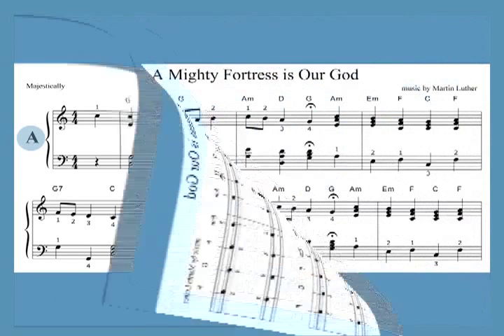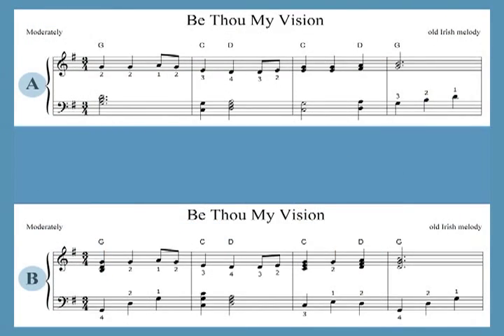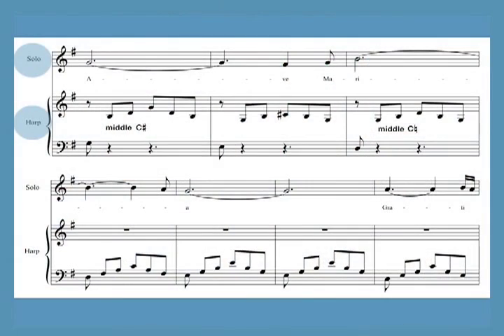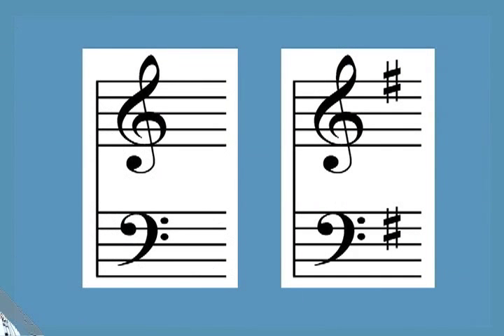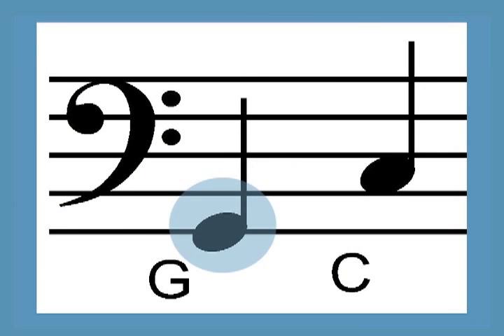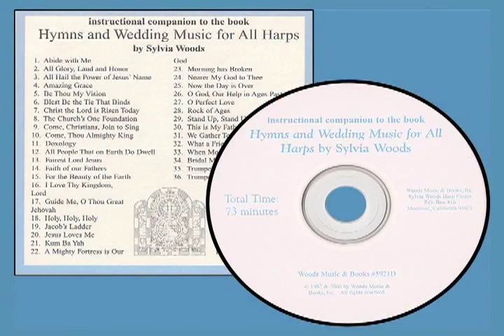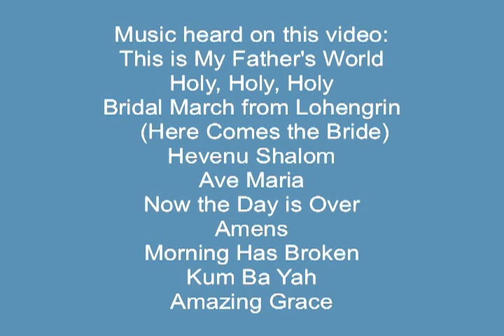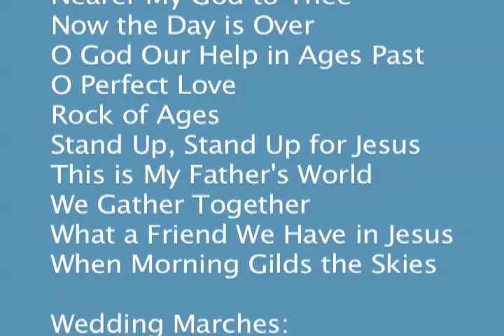Hymns and Wedding harp music book by Sylvia Woods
Sylvia Woods introduces her harp music book of hymns and music for weddings. She discusses what pieces are included; the playing level and harp range needed to play the music; if fingerings, lyrics and chord symbols are included; and lots of other fun and useful information about the book. You'll see sample pages and hear Sylvia playing some of the pieces in the background.